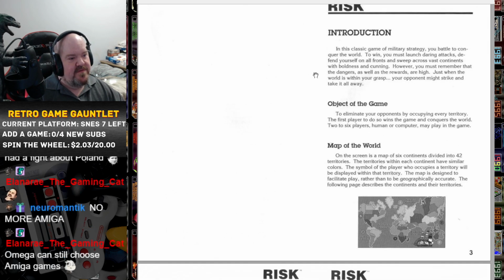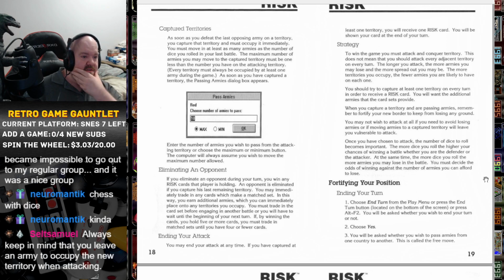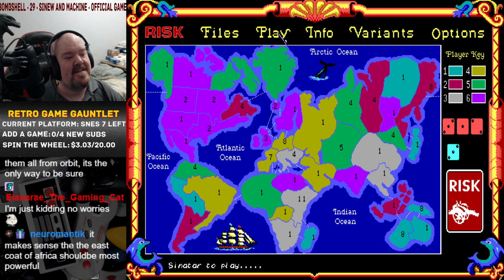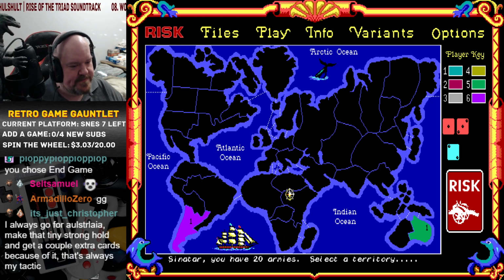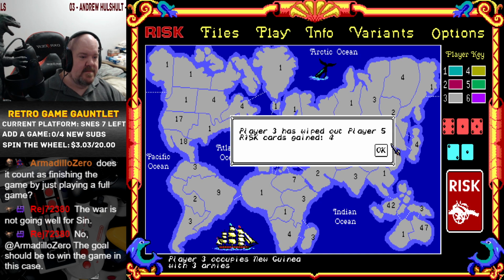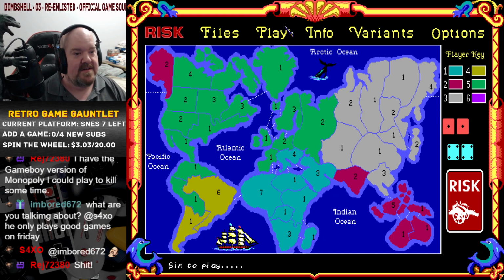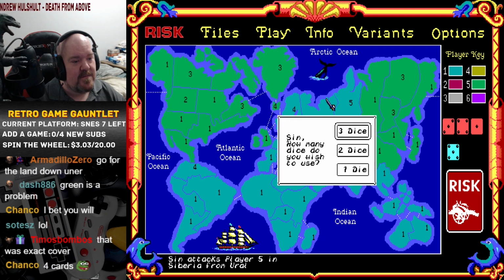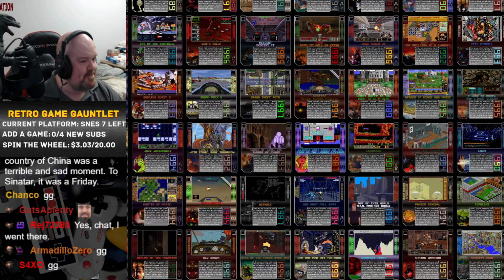Retro Game Gauntlet: The Computer Edition of Risk: The World Conquest Game (DOS)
I've never played Risk before, so I can't say with confidence that this is a good version, but it *seems* good.

I promise to be a benevolent ruler of the new world.